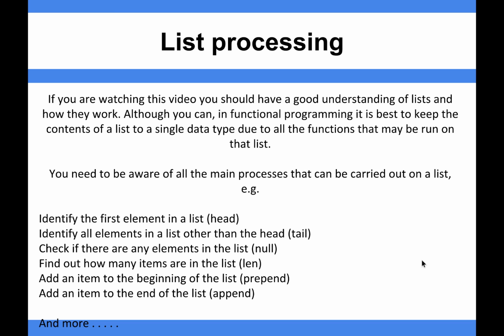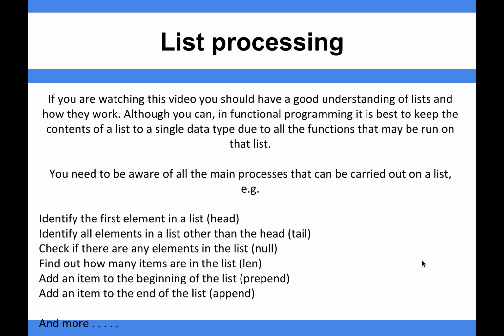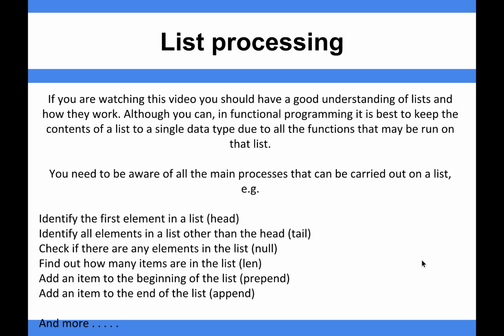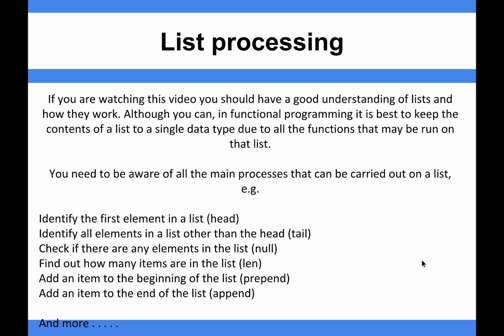Functional Programming - List processing